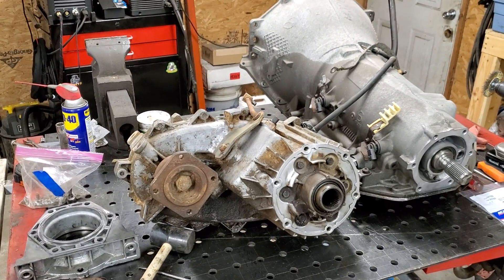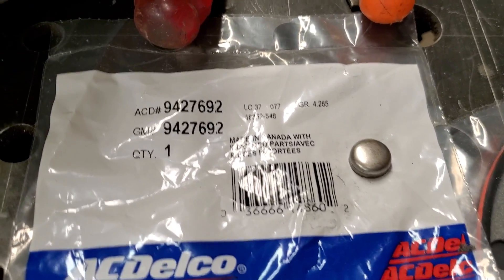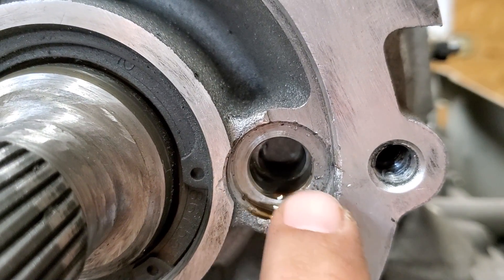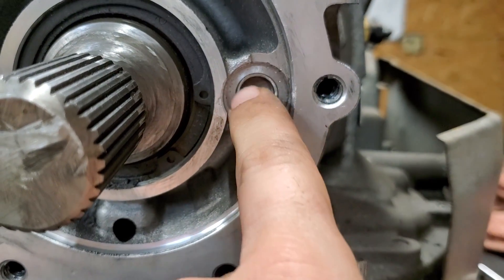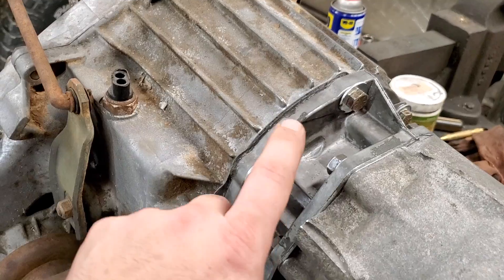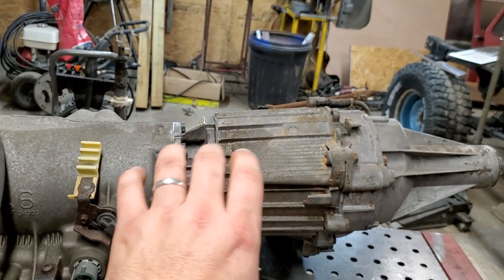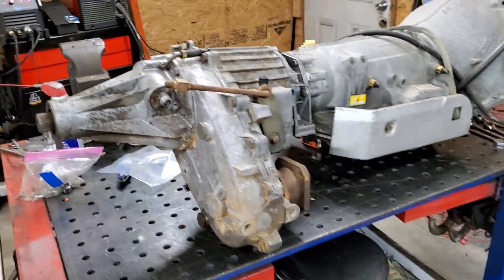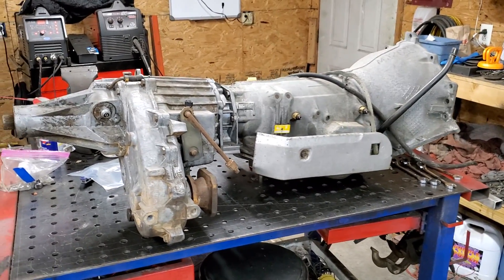1984 Chevy K10 LS Swap Project Part 4 ( Mating The 2x4 4L80E to the NP208 Transfer Case Part 2)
Hello. In this video we will be showing you how to convert a 2x4 4L80E transmission into a 4x4 4L80E transmission. Ill be using an adapter that I bought from Amazon ( Part Number and Website Is Further Down In The Videos Deception ) It will be hooked to an NP208 Transfer Case. The reason why I am doing this is because I already had this transmission and didn't see any reason to go out and buy another one. I was told this was a good transmission and I would hate to trade it to someone that had a 4x4 4L80E and then it turn out that my 2x4 4L80E was bad. I'm simply passing on something that I'm learning so Please enjoy the video. God Bless

I'm going to do my best to keep the cost of this project posted as we go along. Also a list of the parts I use. Hope you all enjoy the build.

Trucks I'm Using $1200.00

6.0 LS Motor, Drive By Wire Harness, PCM $500.00

4L80E Transmission $400.00

NP208 Transfer Case $150.00

ACDelco 15724745 Trans Adapter $61.00

Transfer Case Adapter Gasket and O Ring Seal - - - - $12.95

Drive By Cable LS Harness $75.00

C10/K10 LS Swap Mounts Tejas SteelWorks, Inc. from Facebook $95.00

3/8 In. Double Sided Rotary Spot Weld Cutter $4.99 Harbor Freight

If any of my videos have helped you in any way or inspired you or if u just want to join to help out a little, then please do so by going to my Patreon page and giving a donation. God Bless...

I have sticker decals for sale also. Just ask me about how to get them.